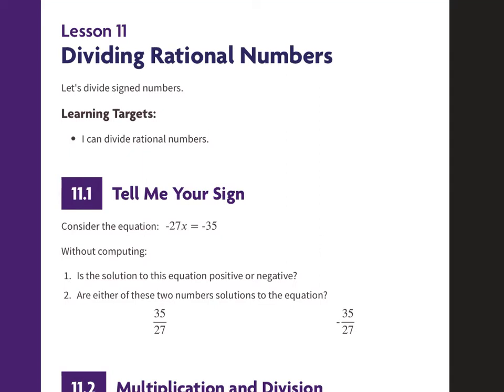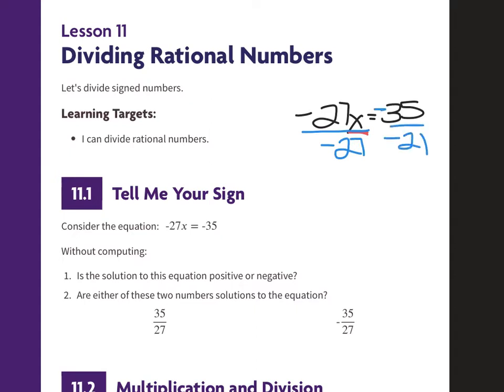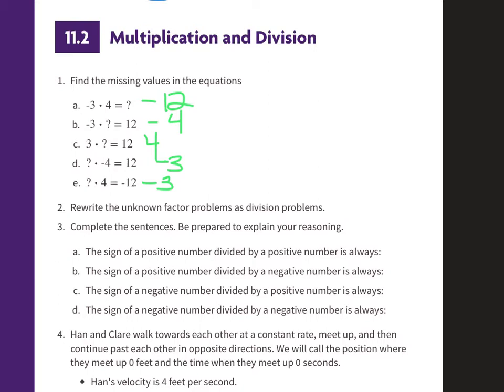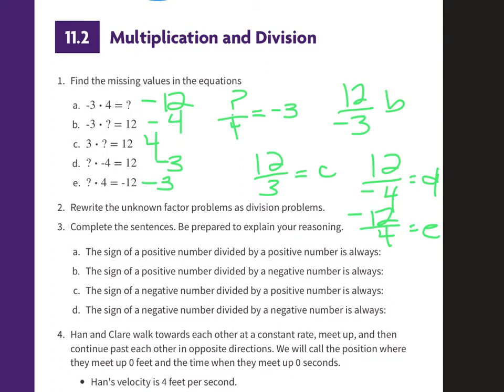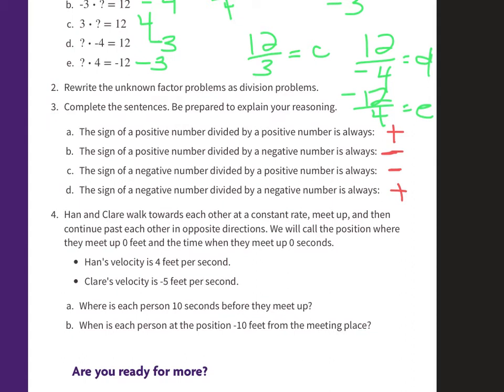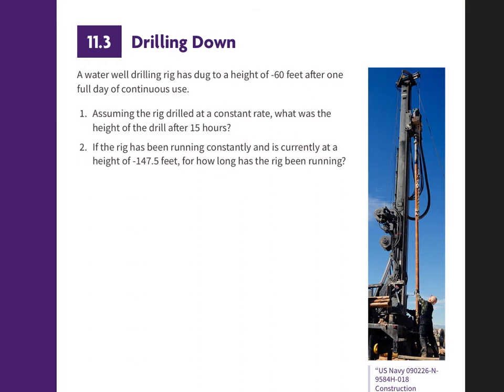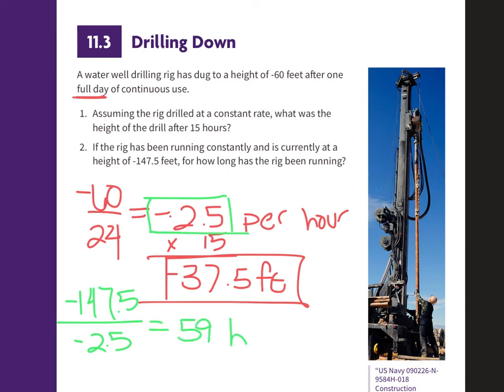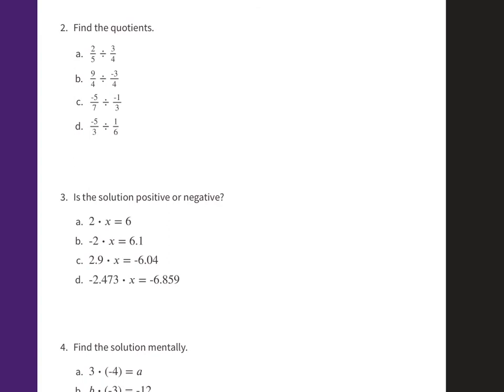5.11 Dividing Rational Numbers